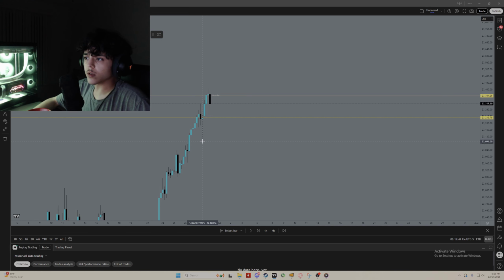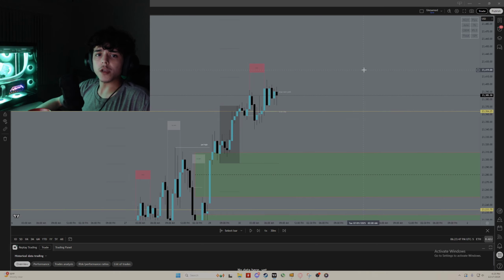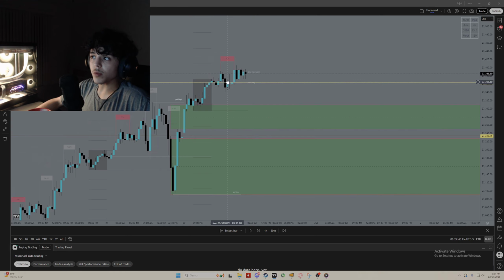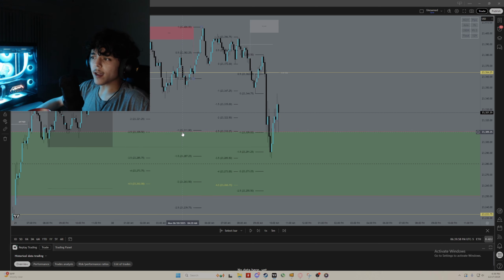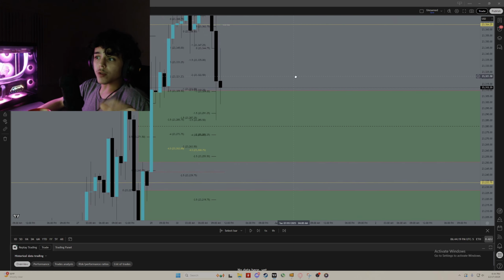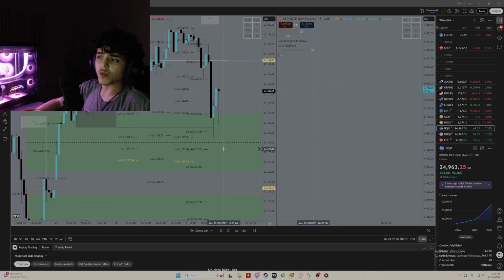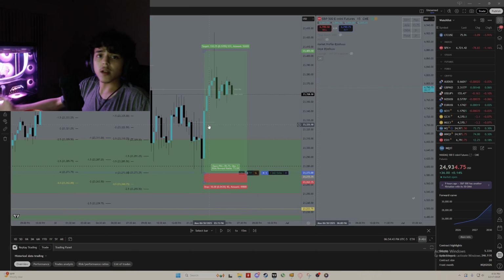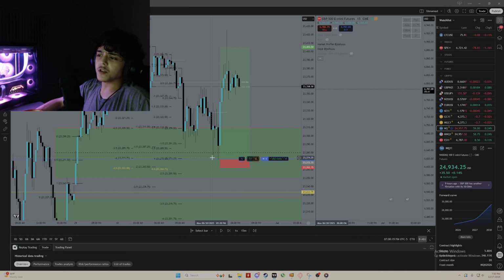This Trading Model Is Way Too Powerful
Want Part 2? Comment “VOLATILITY”

In this video, I break down a powerful trading model that consistently identifies high-probability setups across different market conditions. You’ll see how this model works, why it outperforms many traditional trading strategies, and how traders can apply it to improve consistency and risk management.

We’ll cover the core logic behind the trading model, real market examples, and key factors like entries, exits, and market structure. Whether you trade stocks, forex, crypto, or indices, this model can be adapted to fit multiple markets and timeframes.

If you’re looking to level up your trading, reduce emotional decision-making, and understand how professional-style models are built, this video will give you a clear framework to work with.

Topics covered:

-Trading model explained

-Strategy optimization